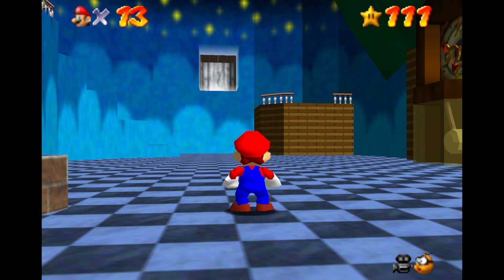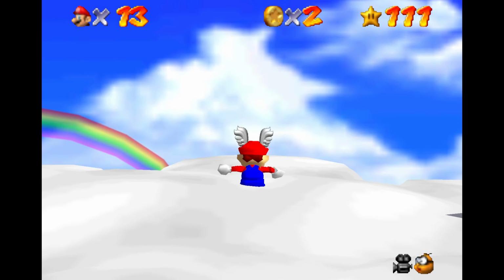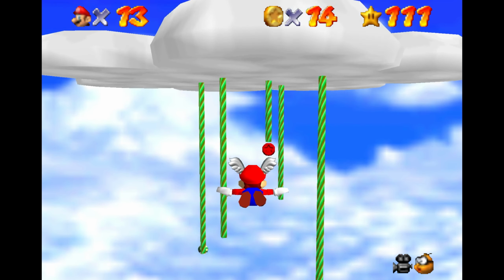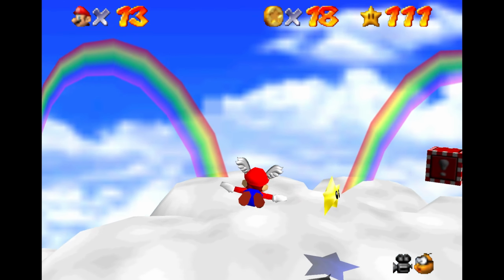Getting the "Wing Mario Over the Rainbow" Star - Super Mario 64 - Complete Star Guide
In this video, we collect the Castle Secret Star Wing Mario Over the Rainbow in Super Mario 64. This is one of the more difficult Power Stars in the game, requiring you to use the Wing Cap and cannons to fly between a collection of small islands and clouds while collecting all eight red coins.

The biggest challenge with Wing Mario Over the Rainbow is balancing speed with patience. The Wing Cap is on a timer, so you can’t take forever, but trying to accomplish too much during a single flight can quickly result in falling into the void. Dying here is especially frustrating since Mario gets sent all the way outside Peach’s Castle.

Rather than following a complicated route, I recommend approaching this star one step at a time. The two pink islands contain cannons and Wing Cap blocks, making them excellent places to return to throughout the challenge. Launch yourself into the air, find a red coin to collect, and then return to safety to refresh your Wing Cap before going after another. Don’t get greedy and risk running out of time while you’re still in the air.

I’ll also show you where to find all eight red coins, including the three around the upper island and the tricky coin underneath the pole. We’ll cover how to use the cannons to regain altitude, which clouds you can safely land on, and why using a ground pound is one of the safest ways to land after flying with the Wing Cap.

Wing Mario Over the Rainbow can be intimidating, but you don’t need to rush through the entire challenge at once. Stay patient, regularly refresh your Wing Cap, use the cannon islands as safe points, and tackle the red coins one at a time.

This video is part of my complete Super Mario 64 Power Star Guide, covering how to collect all 120 Power Stars in the game step by step.